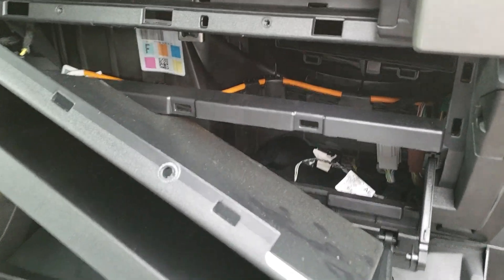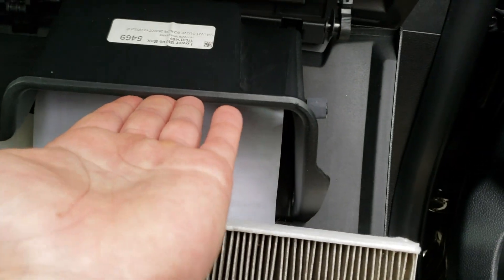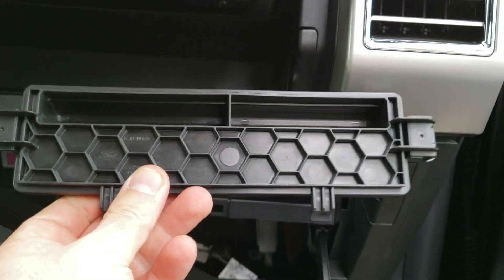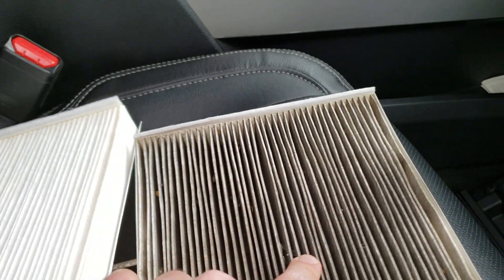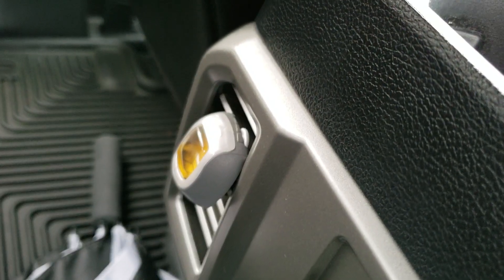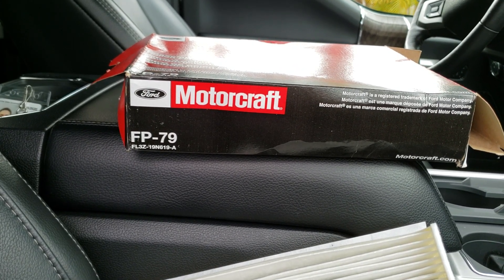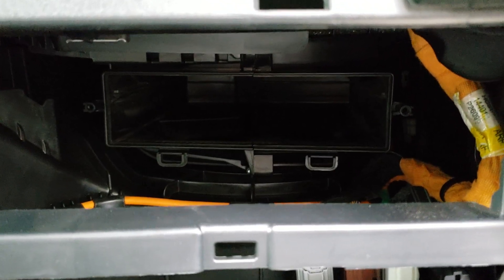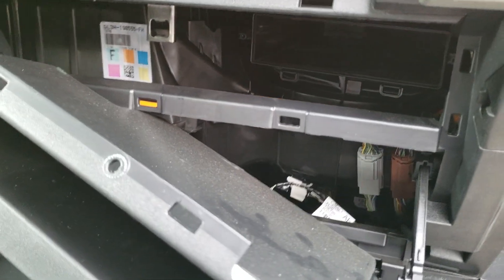2017 Ford Super Duty Cabin Air Filter Replace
Why you should change your cabin air filter more often than you think.